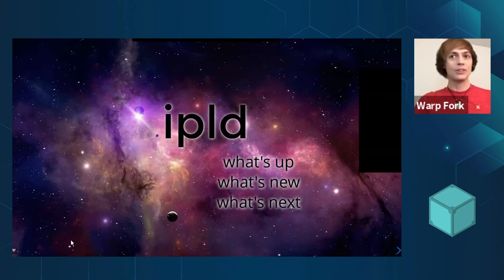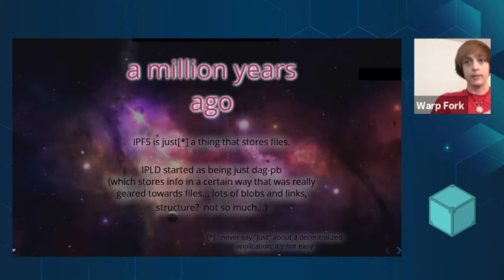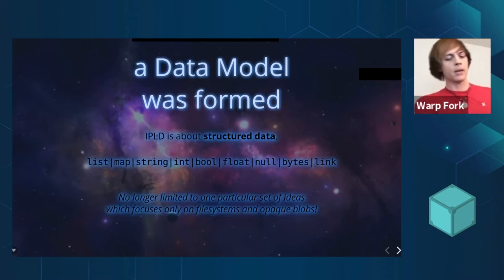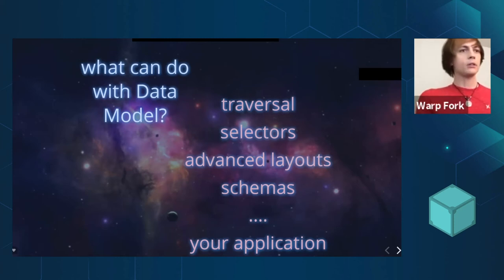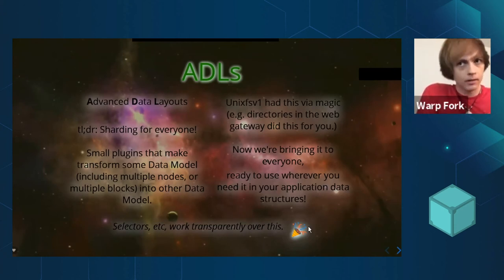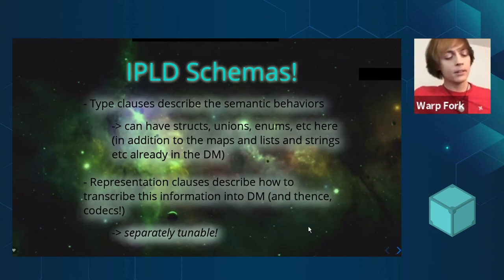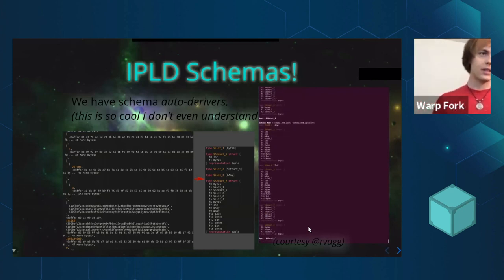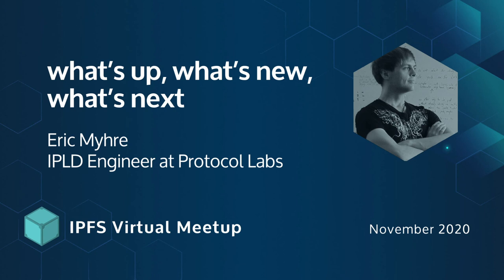What's up, What's new, What's next - Eric Myhre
IPLD engineer from Protocol Labs, Eric Myhre, kicked off our November event by bringing the crowd up to speed on all of the latest developments within the realm of IPLD.